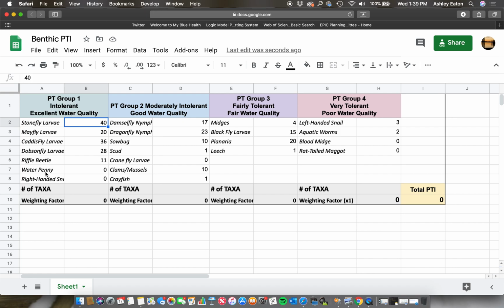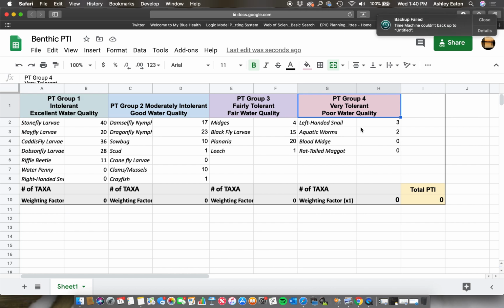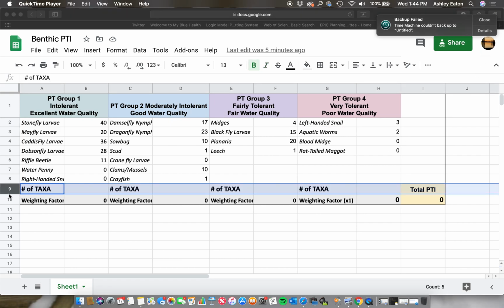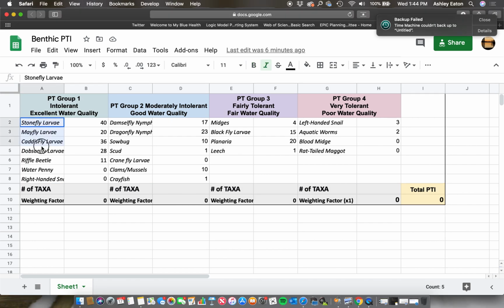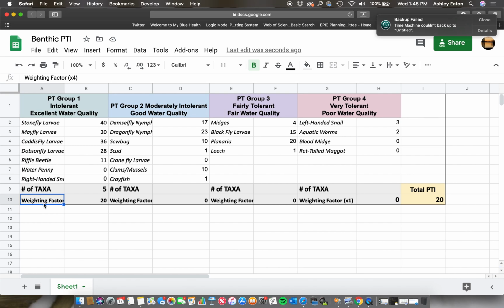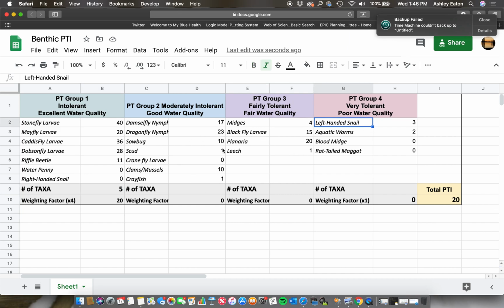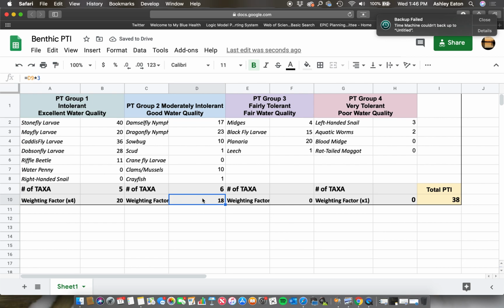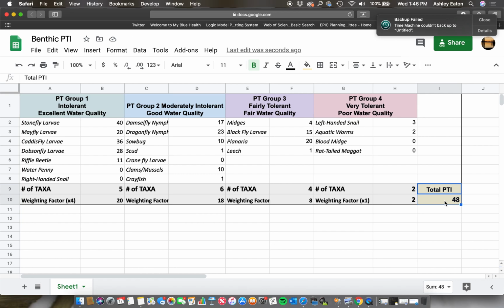Pollution Tolerance Index - How To